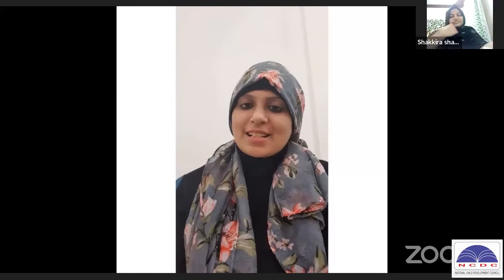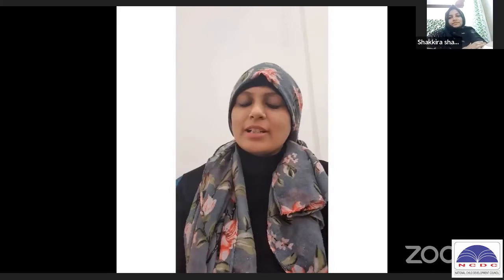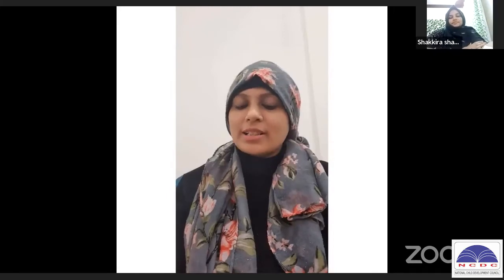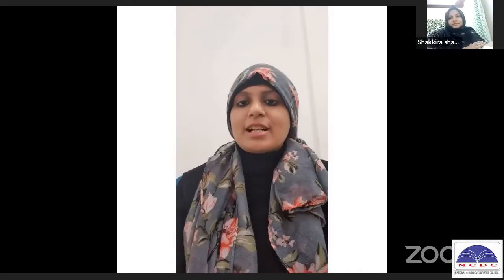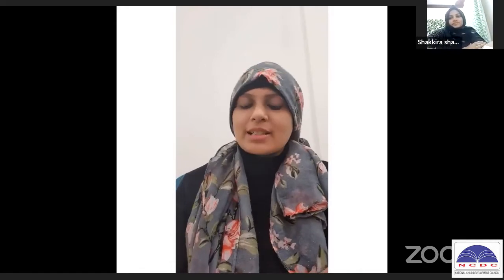BATCH 54 TH LIVE CLASS MONTESSORI TEACHER TRAINING COURSE NCDC | DIPLOMA EDUCATION ONLINE CLASS 2022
ATTENTION LADIES 📛📛 QUICK JOB WITH HIGH SALARY OPPORTUNITY (no age limit).
✅ Join our International Montessori Teaching Diploma (Online) with a part time job.
Qualification: 10 to Degree and PG. 50% fee concession for those who have aptitude in teaching. Limited seats only.
📞 To join please call, according to your language:
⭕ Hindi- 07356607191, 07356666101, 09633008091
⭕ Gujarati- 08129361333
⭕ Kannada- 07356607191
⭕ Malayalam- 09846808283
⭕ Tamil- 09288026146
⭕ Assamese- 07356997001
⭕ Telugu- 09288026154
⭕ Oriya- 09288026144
National Child Development Council (NCDC) is a New Delhi based leading National Organization in India with Participant status in United Nations Global Compact, New York, USA.

54th Online Batch
The more that you read, the more things you will know. The more that you learn, the more places you'll go.
Go ahead with your passion and achieve your dreams.
BATCH 54 th Live Class.

Andra Pradesh Amaravati Arunachal Pradesh Itangar Assam Dispur Bihar Patna Chhattisgarh Raipur Goa Panaji Gujarat Gandhinagar Haryana Chandigarh Himachal Pradesh Shimla Jammu & Kashmir Srinagar Jharkhand Ranchi Karnataka Bangalore Kerala Thiruvananthapuram Madya Pradesh Bhopal Maharashtra Mumbai Manipur Imphal Meghalaya Shillong Mizoram Aizawi Nagaland Kohima Orissa Bhubaneshwar Punjab Rajasthan Jaipur Sikkim Gangtok Tamil Nadu Chennai Telagana Hyderabad Tripura Agartala Uttaranchal Dehradun Uttar Pradesh Lucknow West Bengal Kolkata Andaman Nicobar Port Blair Dadar Silvassa Daman Diu Lakshadeep Kavaratti Pondicherry Hindi Bengali Marathi Telugu Tamil Gujarati Urdu Kannada Odia Punjabi Assamese Malayalam Maithili Bhili Santali Kashmiri Gondi Nepali Sindhi Dogri Konkani Kurukh Khandeshi Tulu Manipuri Bodo Khasi Ho Mundari Garo Tripuri Kerala Keralam

SEOUL São Paulo Mumbai Bombay JAKARTA Karachi MOSKVA Moscow Istanbul Mexico City Shanghai TOKYO New York BANGKOK BEIJING Delhi LONDON Hong Kong CAIRO TEHRAN BOGOTA Bandung Tianjin LIMA Rio de Janeiro Lahore Bogor SANTIAGO St Petersburg Shenyang Calcutta Wuhan Sydney Guangzhou SINGAPORE Chennai Madras BAGHDAD Pusan Los Angeles Yokohama DHAKA BERLIN Alexandria Bengaluru Bangalore Malang Hyderabad Chongqing Ho Chi Minh City Haerbin ANKARA BUENOS AIRES Chengdu Ahmedabad Casablanca Chicago Xian MADRID Surabaya PYONGYANG Nanjing KINSHASA Congo ROMA Taipei Osaka KIEV YANGON Toronto Zibo Dalian Taegu ADDIS ABABA Jinan Salvador Inchon Semarang Giza Changchun Havanna Nagoya Belo Horizonte PARIS TASHKENT Fortaleza Sukabumi Cali Guayaquil Qingdao Izmir Cirebon Taiyuan BRASILIA BUCURESTI Faisalabad